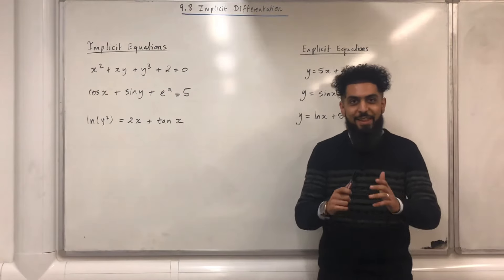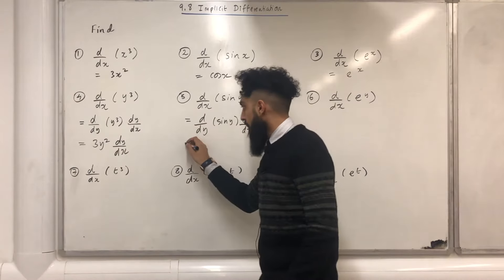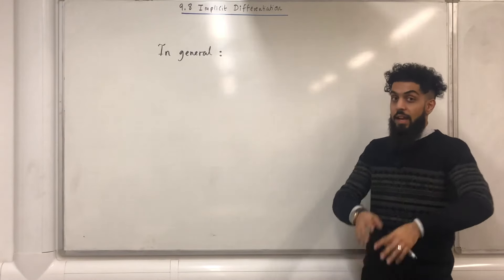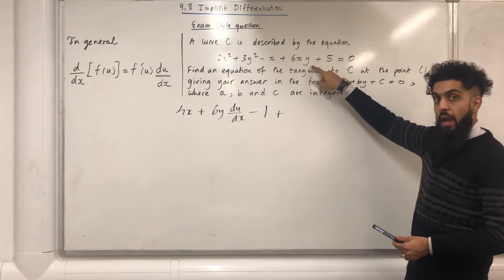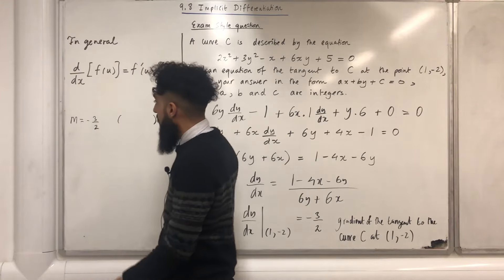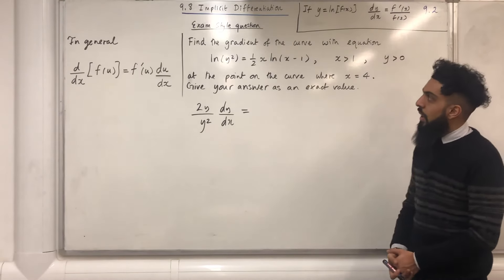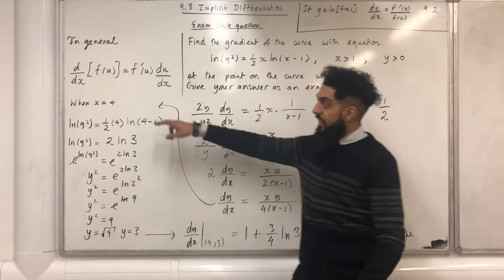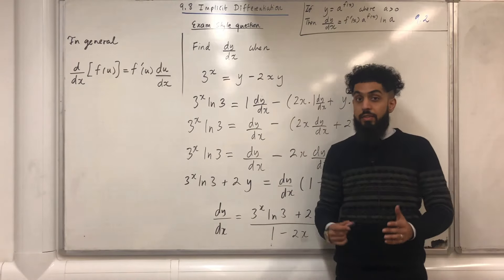Edexcel A level Maths: 9.8 Implicit Differentiation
I start this video by introducing implicit differentiation; giving you a firm understanding of it. I then go onto looking at more challenging questions involving implicit differentiation; as well as applying the product rule for differentiation within the problem.